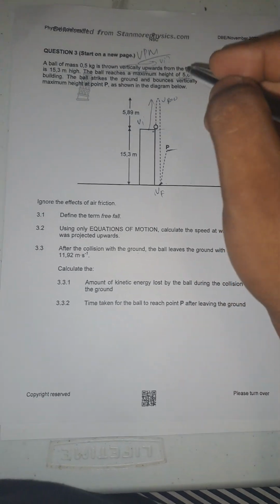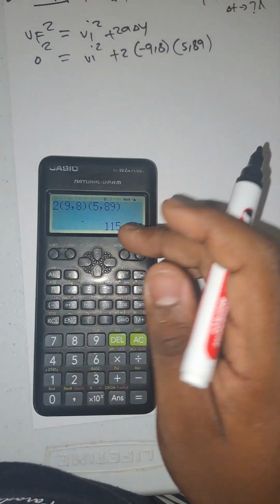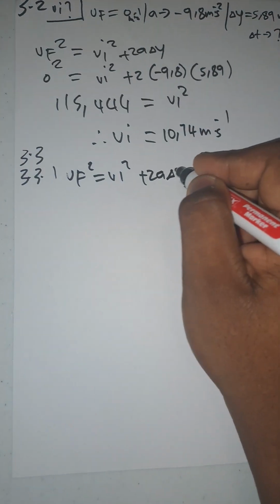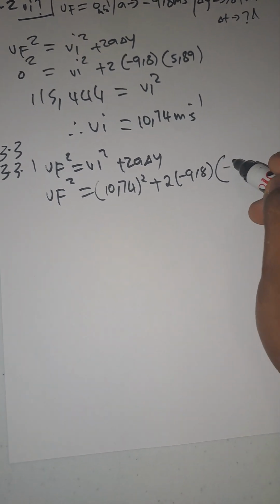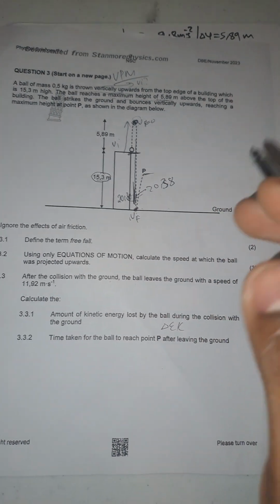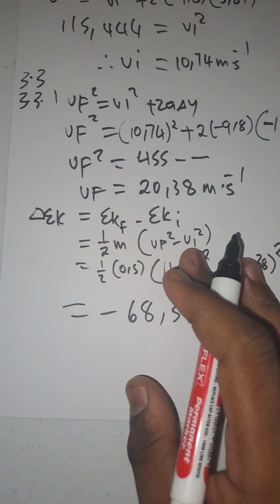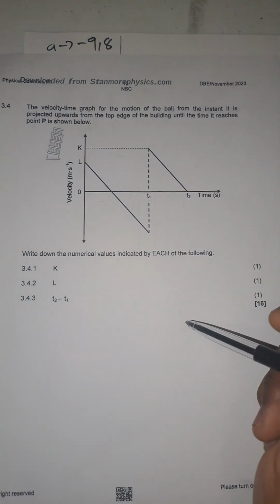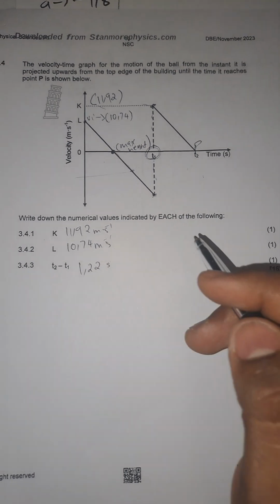Grade 12 Physical Sciences P1 November 2023 | Question 3 | Vertical Projectile Motion